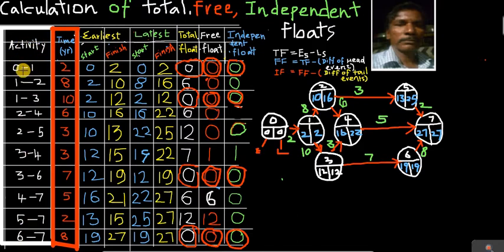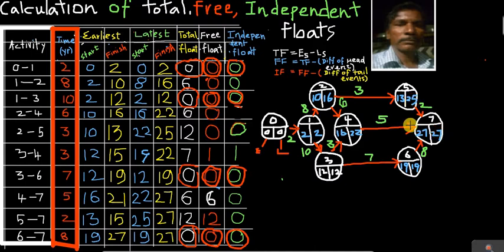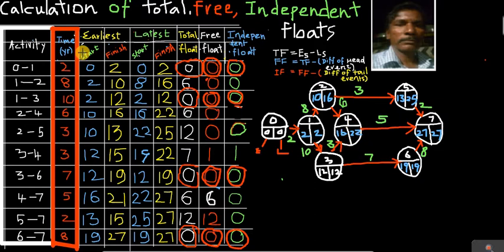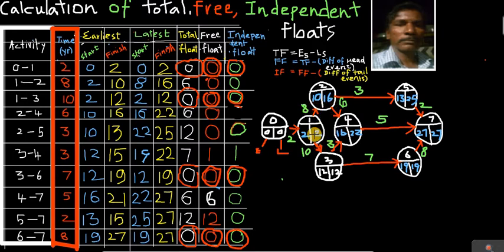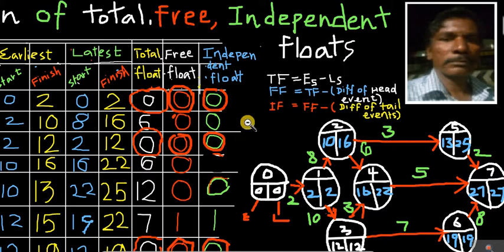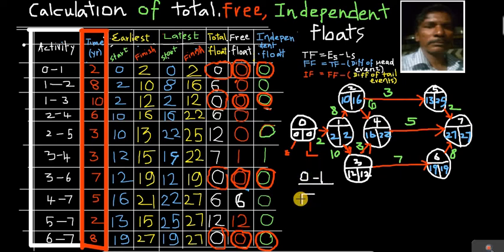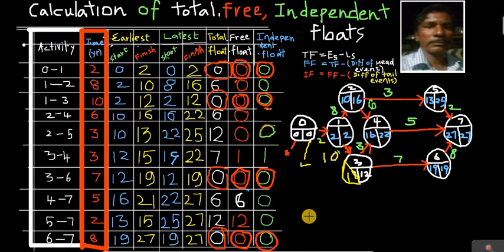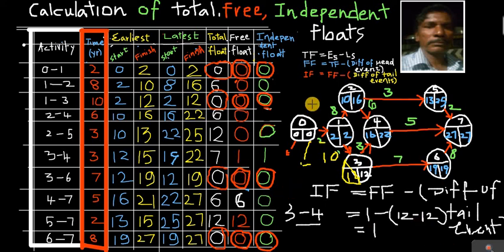Calculation of floats - Dr.Jebaraj